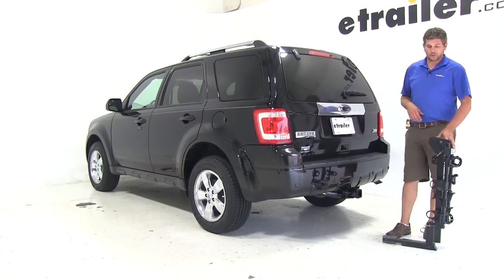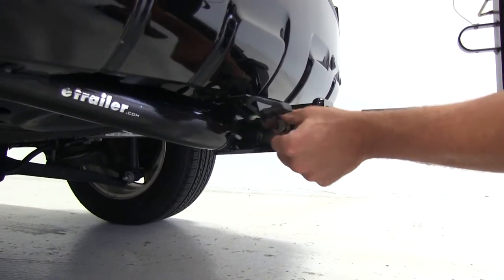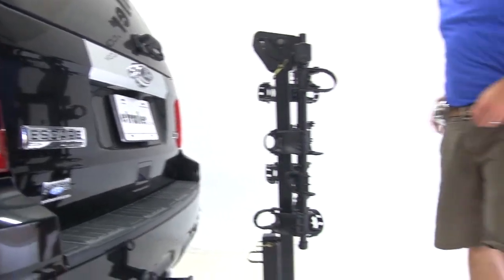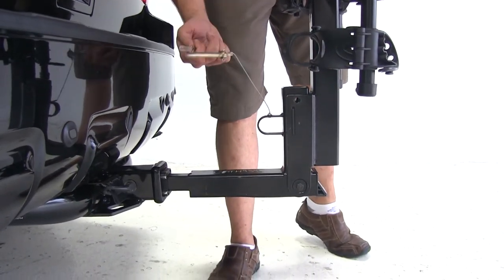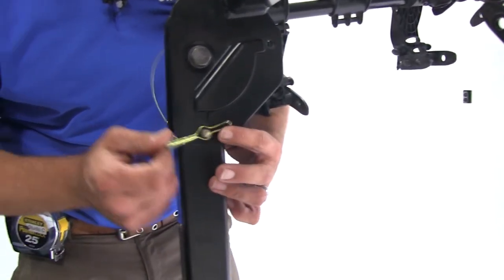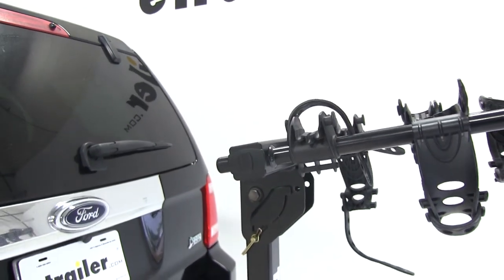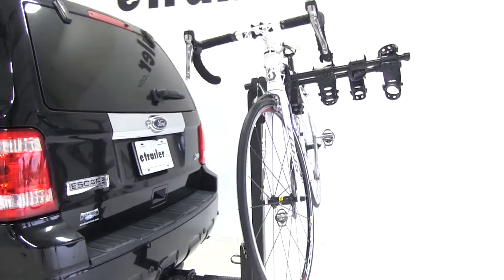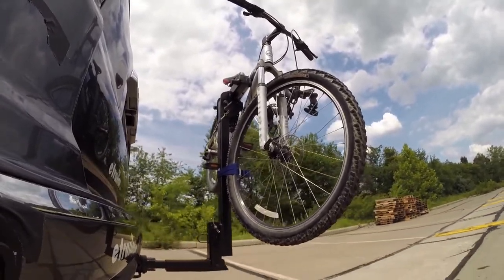etrailer | Thule Hitching Post Pro Hitch Bike Racks Review - 2010 Ford Escape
Today on our 2010 Ford Escape, were going to do a test fit of the Thule Hitching Post Pro. This is a tilting and folding 4-bike rack. Its been designed for either the inch and a half or 2 inch hitches, part number on it is TH934XTR. To begin our test fit, we need to slide the shank of the rack right into the receiver tube of our hitch. As we do, well align our threaded hole up with our hitch pinhole. Then well take the anti-rattle bolt and thread that in.

Then well run it down hand tight. As you can see, that connection point in there does have a lot of play in it and the racks going to move around quite a bit with this loose, so were going to use our wrench to tighten it down. As we do that, its going to draw the shank of the rack right over against the receiver tube. Thats going to help us to take all that play out. As you can see now that we have that bolt nice and tight, that connection points not moving without the car. Now that weve got the rack installed, lets get some measurements off of it to determine what kind of clearances were going to have.

Lets start with ground clearance here. It looks like were going to have about 13-3/4 inches. The closes point of the rack to the rear of the vehicle is going to be right there at that round part, its going to be about 9-1/4 inches away. Overall weve added about 17 inches to the length of the Ford. The Hitching Post Pro does offer a nice tilt away feature. It will be by removing the bail pin, we can tilt that away.

As you can see, its going to allow us all the room we need to open our cargo hatch and get into our gear. Well now stand this back into its upright position, reinsert the pin to hold it in place. We can then move right up here to the top. Weve got another bail pin here. Removing that will allow us to swing out our dual cradle arms.

If we have it in the right position, well be able to slide that pin right back through and secure it with a clip. Lets get another overall measurement here since we did extend our arms. It looks like with them in the extended position weve added about 27-1/2 inches to the length. Is that right Let me take a look, Im sorry. With that extended, weve added about 37-1/2 inches to the length of the Escape. To load up our bike, were going to undo our cradle straps. The cradles are adjustable up and down the cradle arms so it makes it nice for a wide variety of bikes. Well place our bike right up into the cradles, put it in the position we want. Well now go through and secure it with our three straps here. Now with all three of our straps secure, were ready to hit the road. Now that weve been able to see exactly how that Thule Hitching Post Pro is going to work with the Ford Escape, lets see how that same rack performed when they took it through our test course. Here on our test course, well start by going through the slalom. This is going to show us the side to side action. This simulates turning corners or evasively maneuvering. Once we get to the alternating speed bumps, well see the twisting action. This will simulate hitting a curb or a pot hole or driving over uneven pavement. Once we get to the full speed bumps, well see the up and down action. This will be just like driving in and out of a parking, parking garage or driveway. .